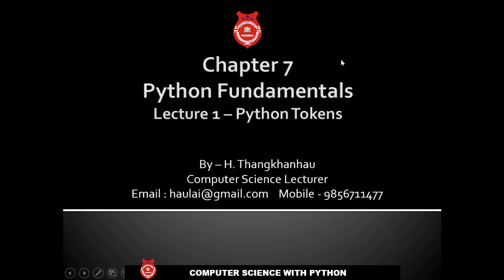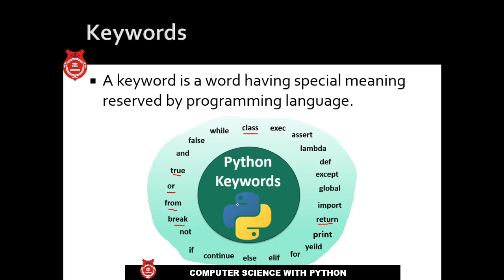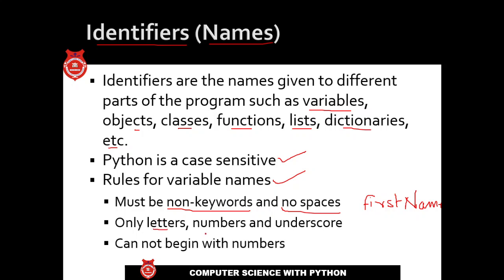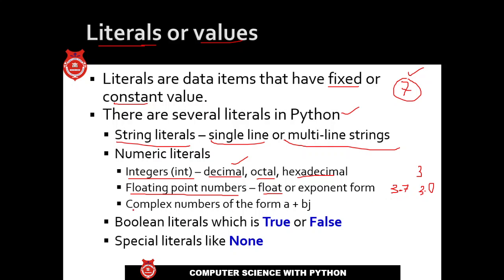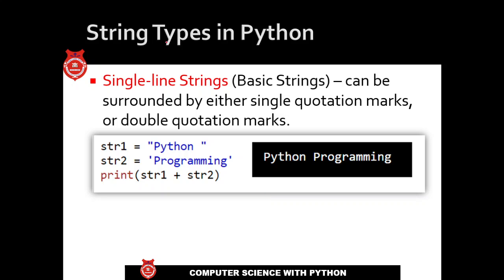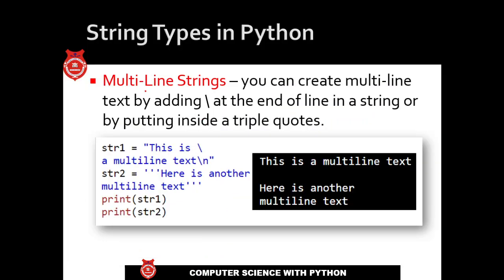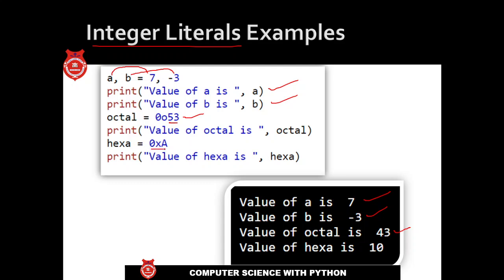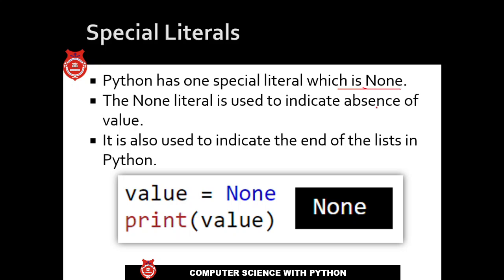XI Chapter 7 - Lecture 1 - Python Tokens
This is a recorded video of XI Chapter 7 - Lecture 1 - Python Tokens